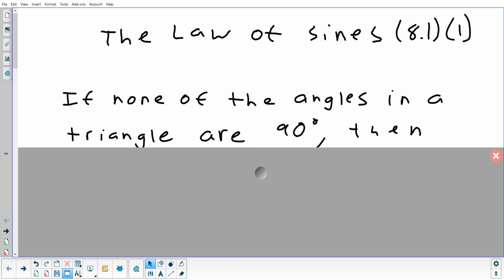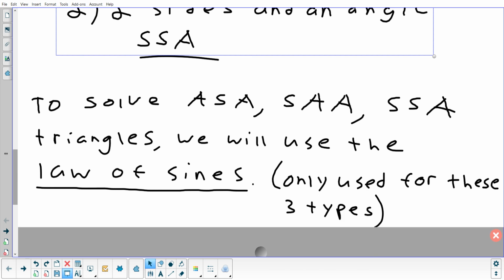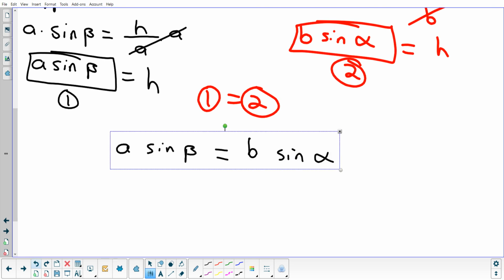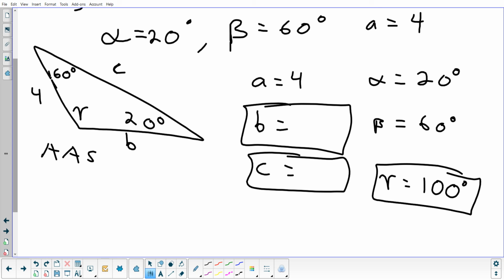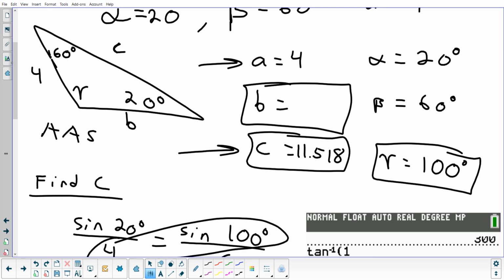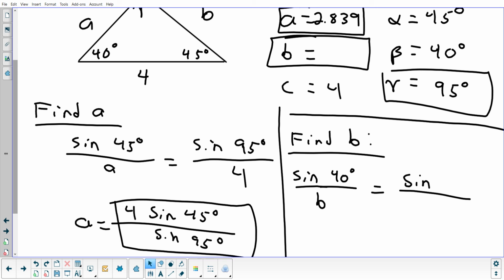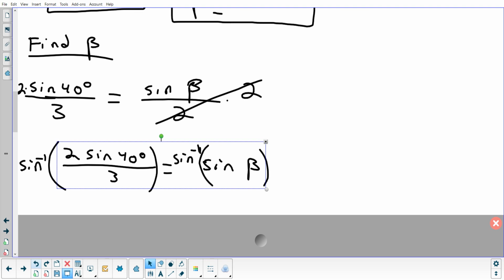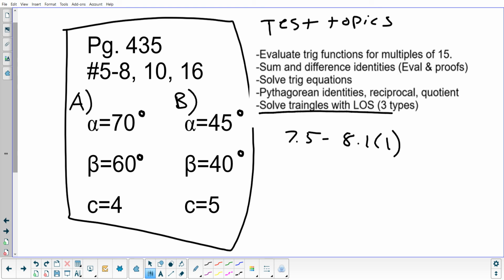8.1(1) Law of Sines 2-17-22